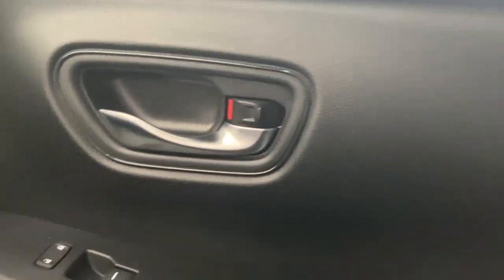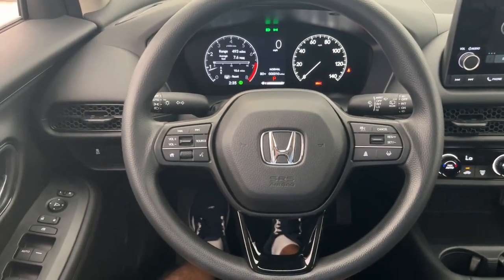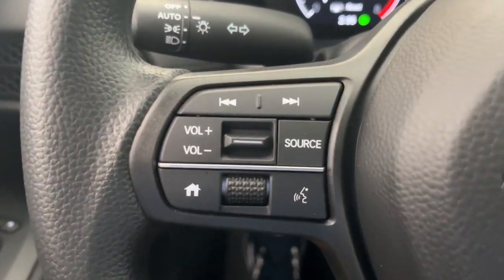2024 Honda HR-V Fort Lauderdale, Pompano Beach, Coral Springs, Hollywood, Plantation, FL RM738455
Platinum White Pearl New 2024 Honda HR-V LX available in Fort Lauderdale, Florida at Holman Honda. Servicing the Fort Launderdale, Pompano Beach, Coral Springs, Hollywood & Plantation, FL area.

Holman Honda
12 E Sunrise Blvd

Holman Honda of Fort Lauderdale is delighted to offer this wonderful-looking 2024 Honda HR-V. WhitebrbrbrPrice does not include sales tax tags registration fees government fees electronic filing fee* of $149 and Pre-Delivery Service Charge* of $899. (* This charge represents costs and profits to the dealer for items such as inspecting cleaning and adjusting vehicles and preparing documents related to the sale.)